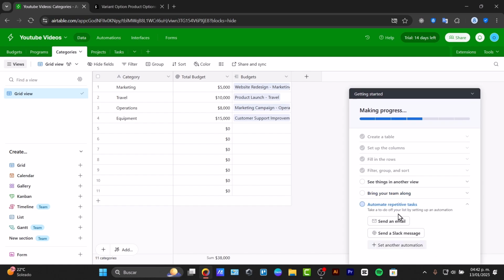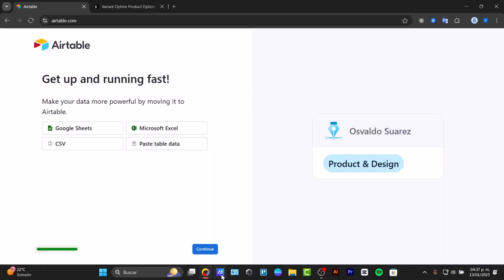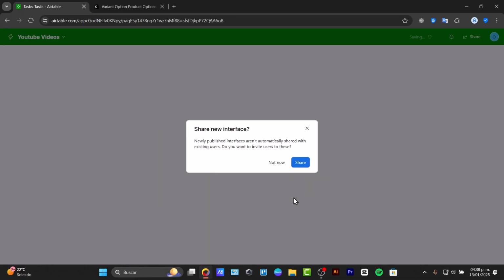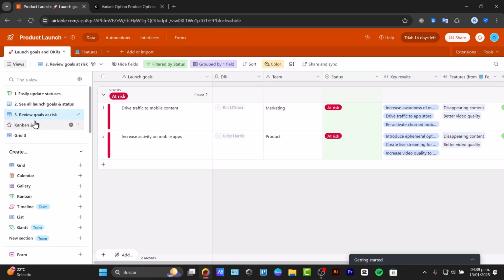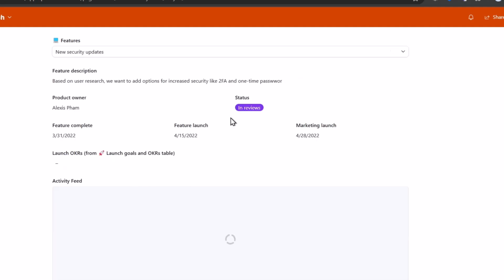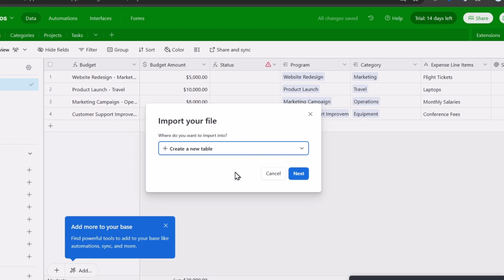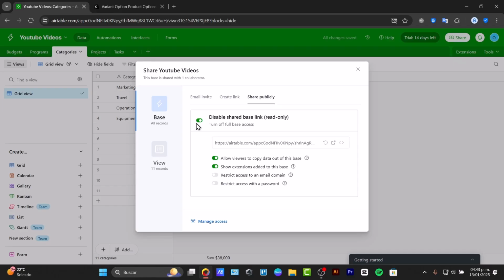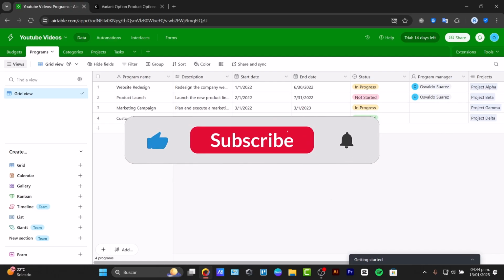How To Use Airtable For Beginners (2026) Full Tutorial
Airtable is a versatile tool that combines the functionalities of a spreadsheet and a database, making it ideal for project management and data organization. To get started, create an account and explore the user-friendly interface. Begin by setting up a base, which serves as a workspace for your projects. You can add tables to organize different types of data, such as tasks, contacts, or inventory.

Utilize pre-built templates to streamline your workflow, and customize fields to suit your data needs—choose from text, checkboxes, or attachments. Collaborate with team members by sharing your base, and leverage Airtable’s powerful filtering and sorting options for effective data management.